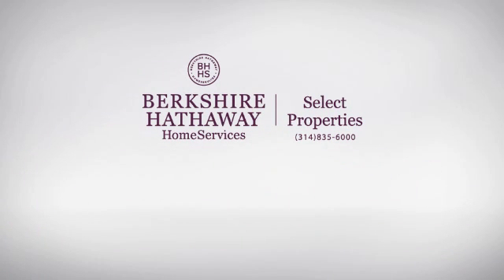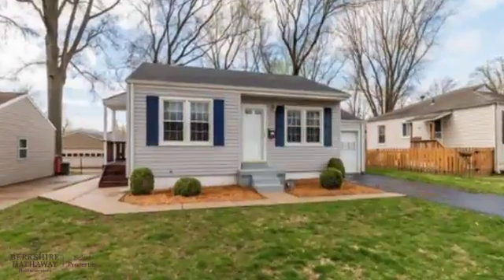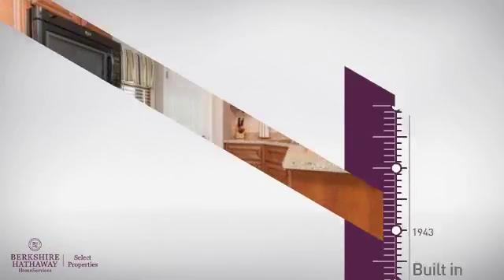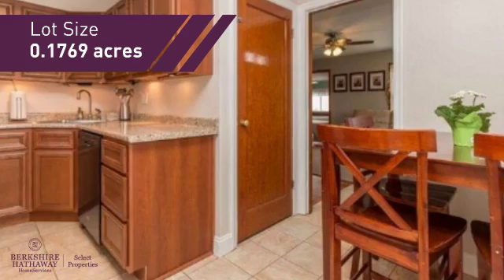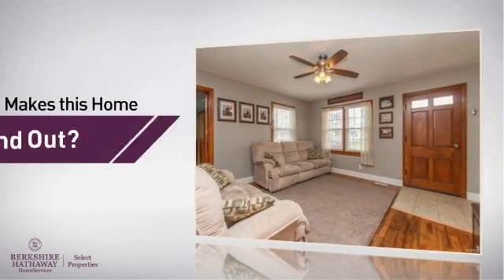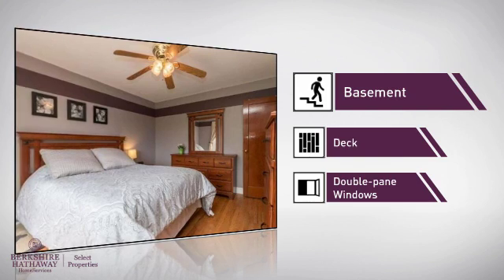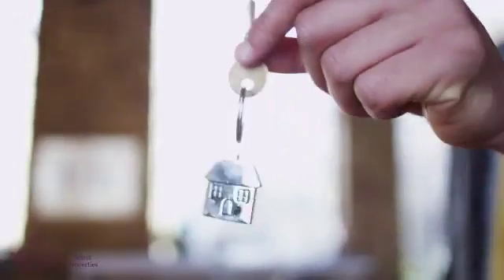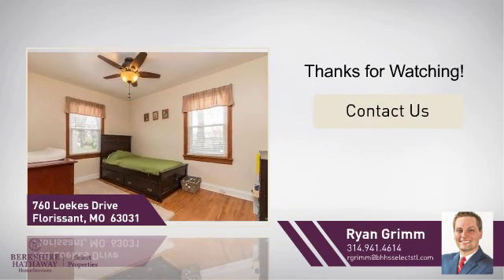Real Estate for sale in Florissant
MLS#:17026783 Address:760 Loekes Drive  Florissant 63031 Beautifully updated 3 bedroom home located in the Hazelwood West school district with all of the Florissant amenities. Start with the updated kitchen that features new counter tops, custom cabinets w/ lighting, pantry, new flooring and gas range. You will find hardwood floors throughout the living room & 2 of the bedrooms, all which feature overhead ceiling fans and lighting. The partially finished walkout basement offers a rec. room, space for additional dining & plenty of storage with built in shelving. The large, fenced backyard has a nice storage shed and spacious patio with walkway leading to side door and driveway. Additional features include newer vinyl windows throughout home, 5 inch baseboards, newer HVAC system with humidifier (2015), security system, new electrical panel, fresh paint, newer vinyl siding and beautiful trees in backyard that offer plenty of shade. A great home minutes from Interstate 270, multiple parks, Florissant Aquatic center, shopping & much more.